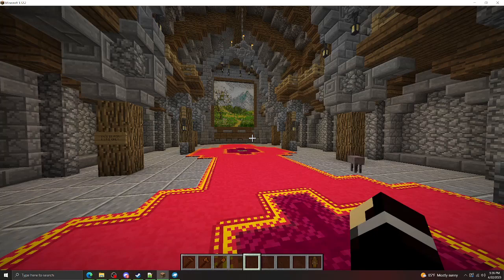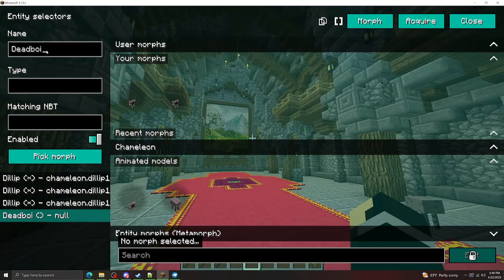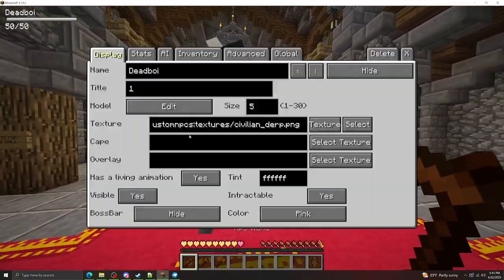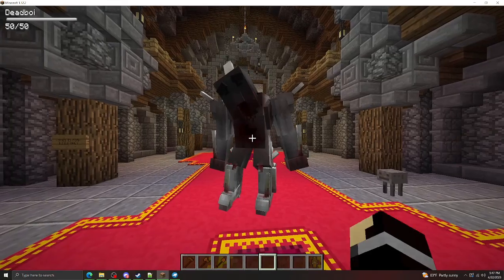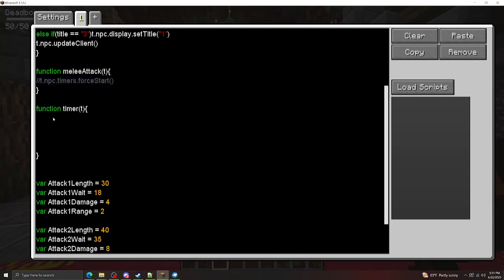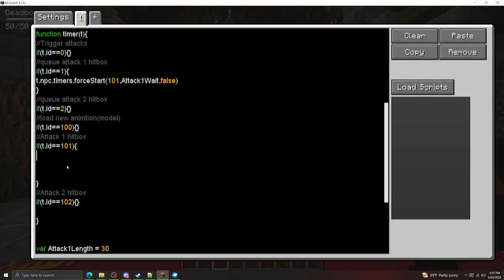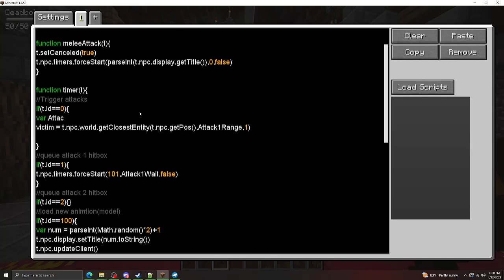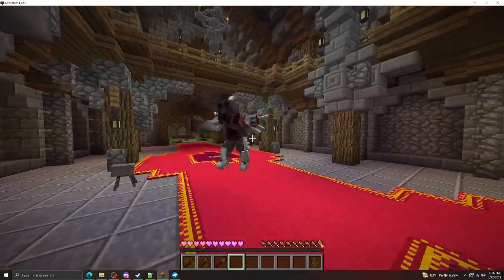Custom NPCs Scripting Tutorial #6: NPCs with BlockBench Models!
Join my scripting discord where I give out free scripts and help answer questions